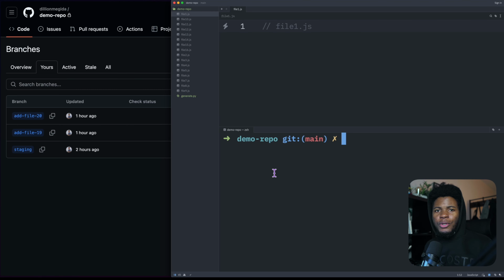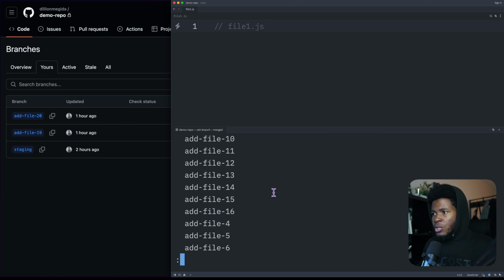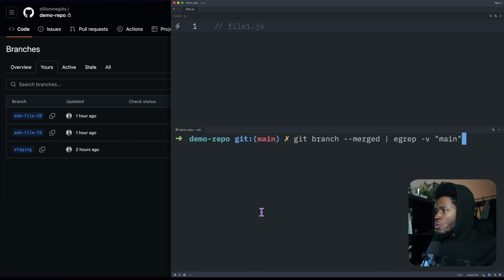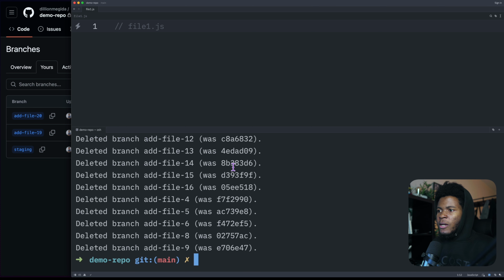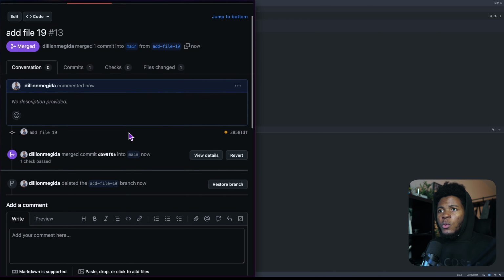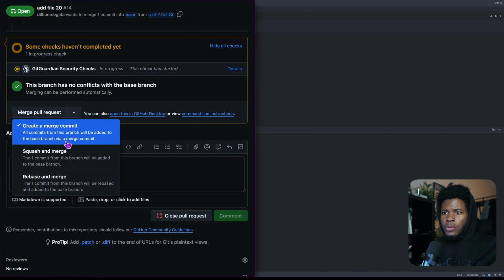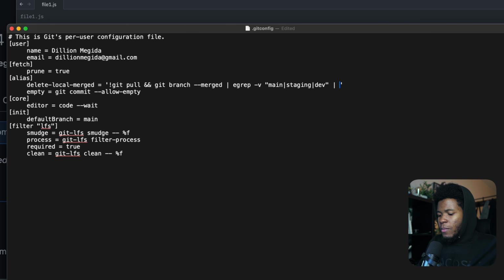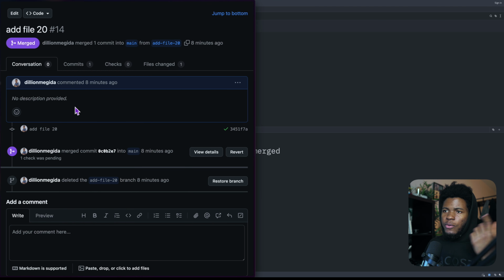Quick Shell Command for Deleting Local Merged Branches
In this video, I show you a quick command that you can use for cleaning up your local branches, so you only have the ones that haven't been merged yet.

Worth noting from the video, egrep is "Extended Regular Expression". grep on the other hand is "Basic Regular Expression". You can also use grep with the -E flag for extended regular expressions.